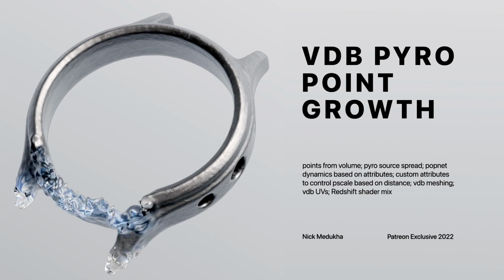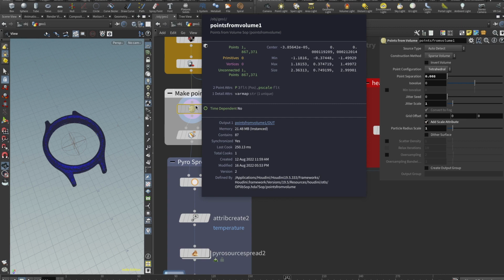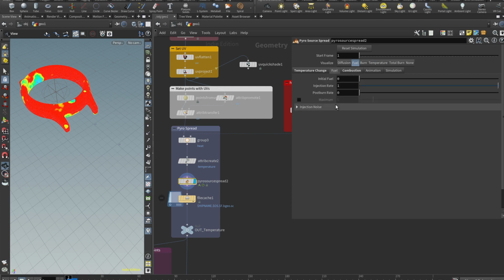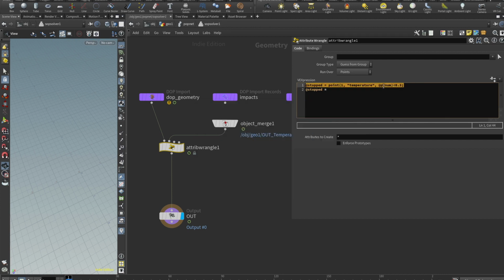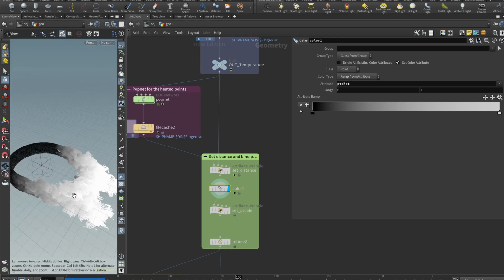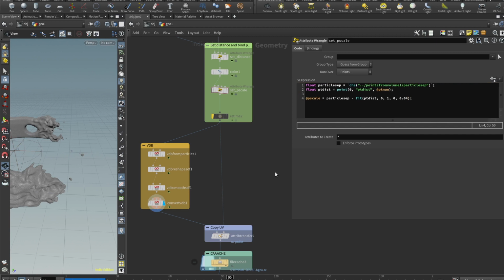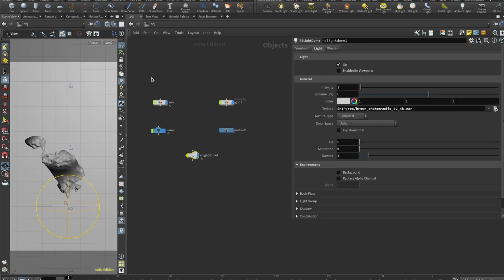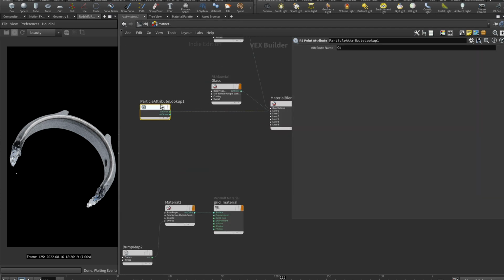[Patreon] VDB Point Growth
Inspired by this amazing setup done by Albin Merle